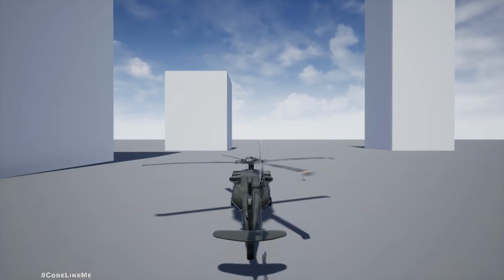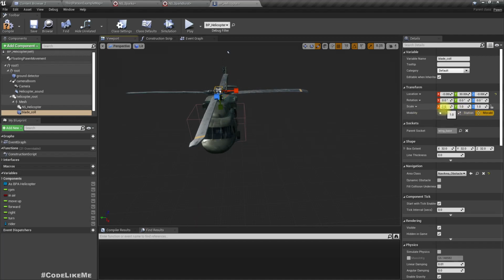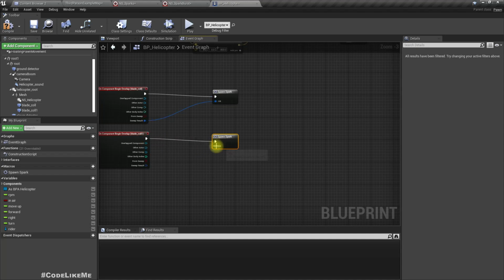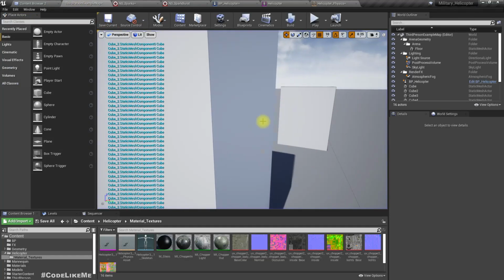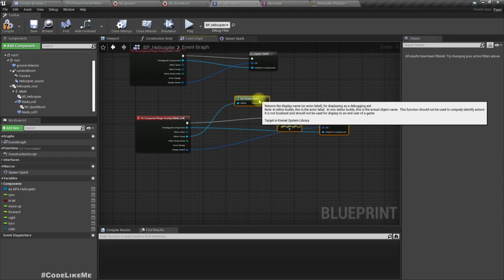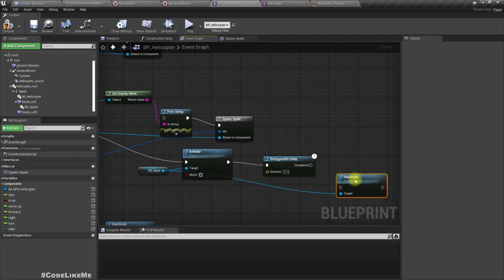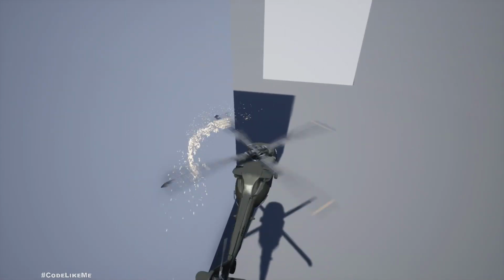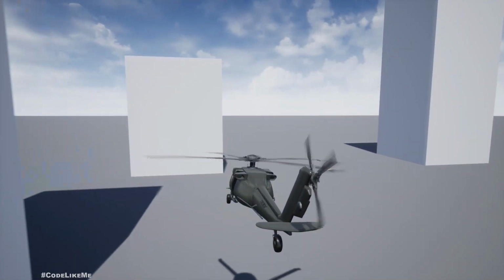Unreal Engine Helicopter Flying - Rotor Blade Collision Sparks with Niagara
This is the 4th part of unreal engine helicopter flying system I am working on. Here I am going to work on collision sparks and sounds when the rotor blades collide with some other objects in the world. We will implement the spark particle in using niagara effects system and implement a way to detect the overlaps of helicopter blades and at the point where the blade overlaps, a sound and sparks will appear. Later on we will implement a way to destroy the blades and crash it on ground.

You can access the rigged helicopter model and complete project using above link.